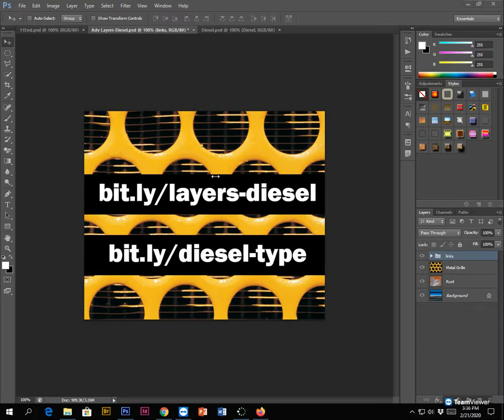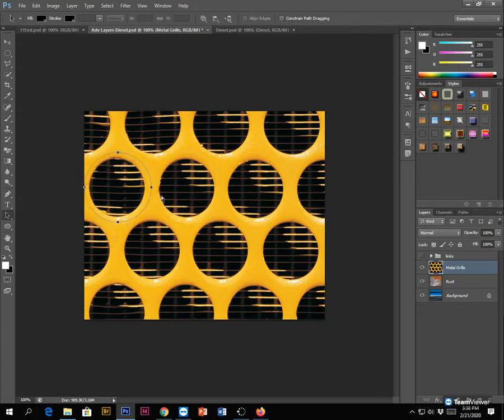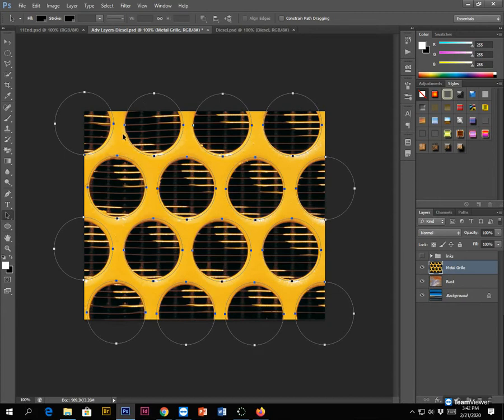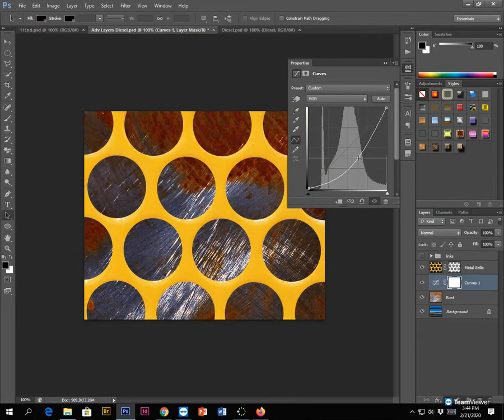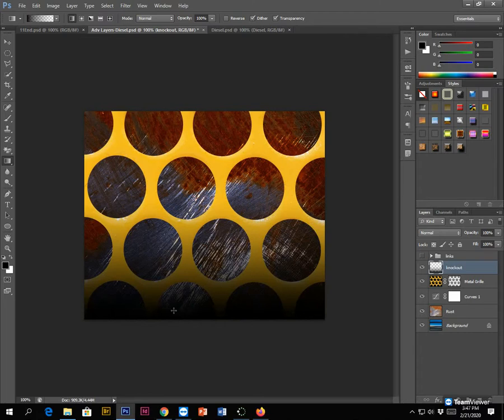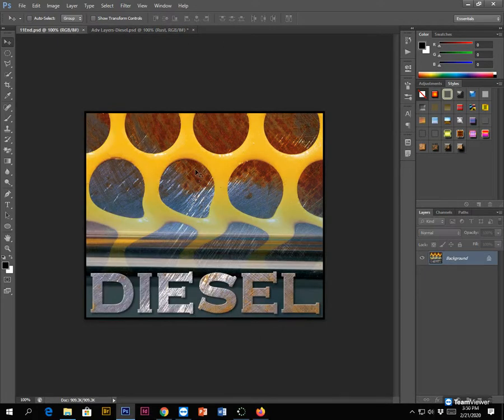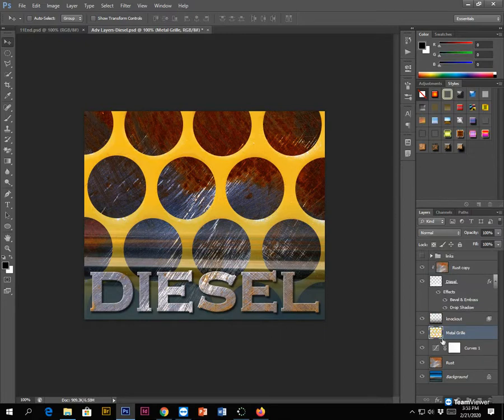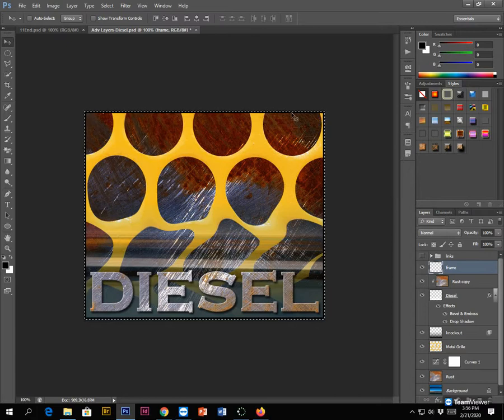Photoshop@EV / Advanced Layers: Diesel